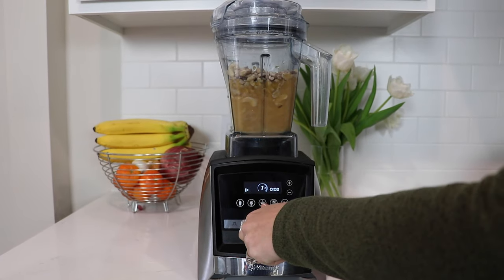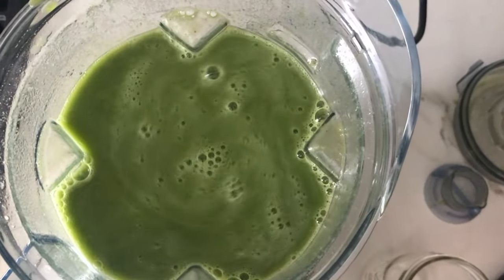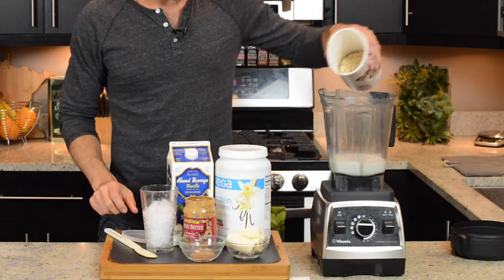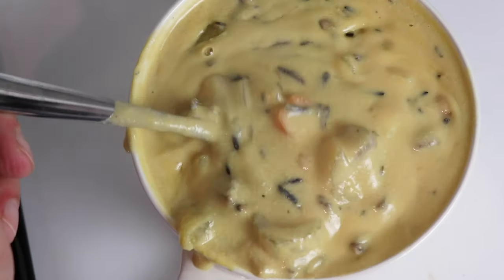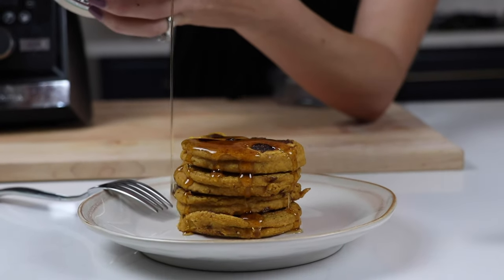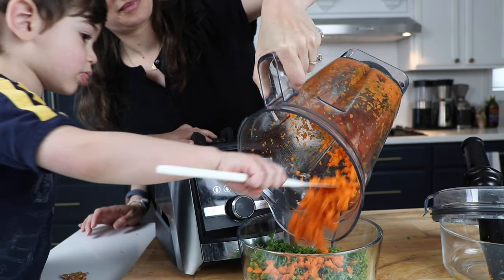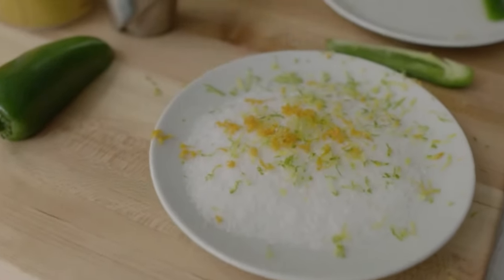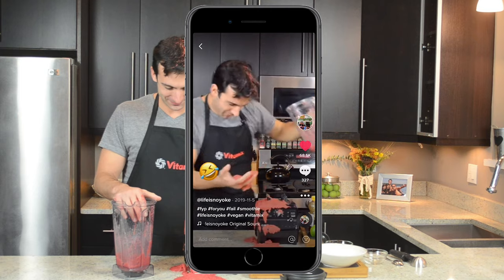How to Save your Vitamix Fails!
Some unique tricks for saving your Vitamix fails. From soups to smoothies to nut butters, hopefully there's a little Vitamix hack that's helpful for everyone! Click “Show More” for links for more useful tips

CONTENTS
Intro 0:00
Basics 1 Air bubbles 0:13
Basics 2 Too liquidy :35
Basics 3 Stuck under blade :45
Juice bubbles 1:00
Juice is too green 1:18
Brown smoothie 1:34
Not sweet enough 1:42
Chalky shake 1:57
Hot soup tastes like nothing 2:12
Nut butter weird texture 3:02
Pancakes not fluffy 3:22
Over chopped veggies 3:46
Frappuccinos not like Starbucks 4:28
Missing a recipe's ingredient  4:48
Slushy margaritas 5:08
Fails you can't save 5:50
Outro 6:06
Just for fun (our baby) 6:38